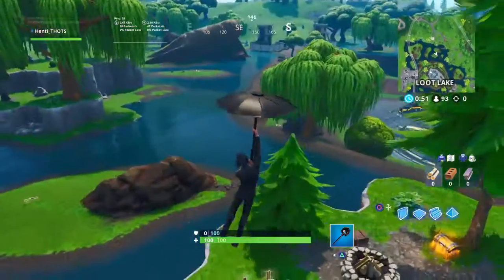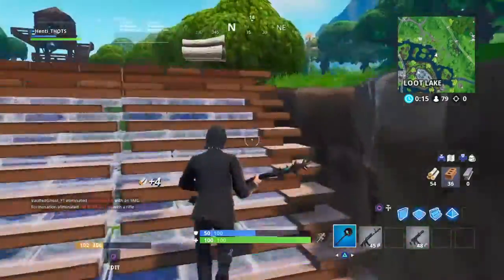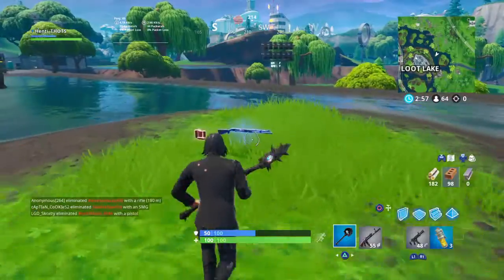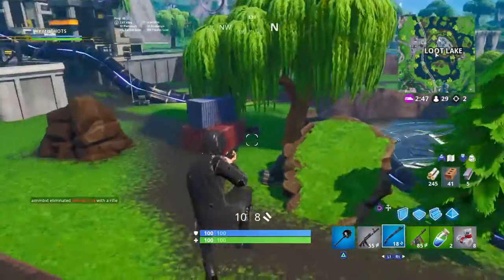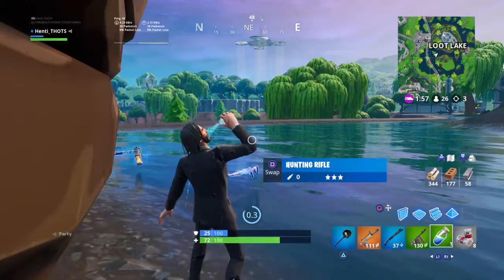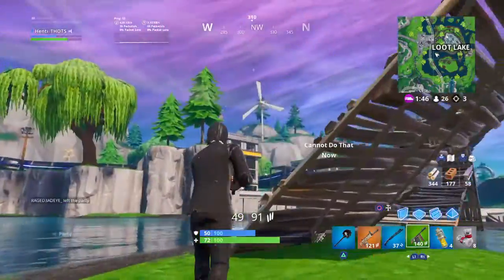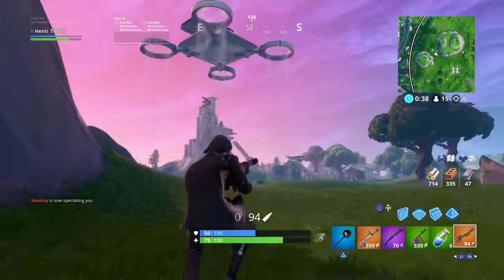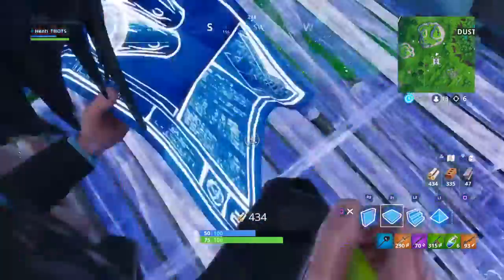Tell Baby G was good